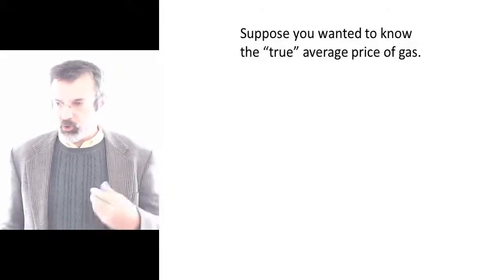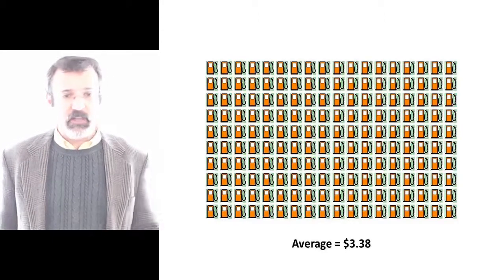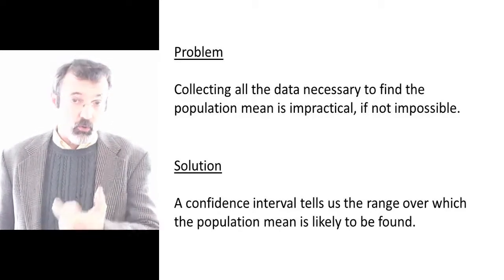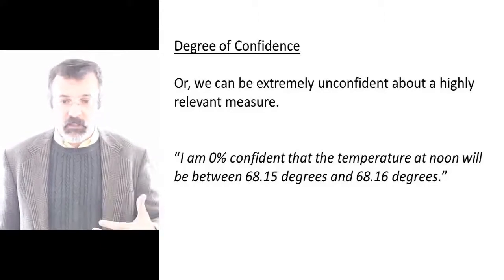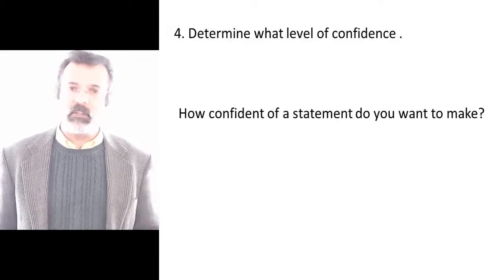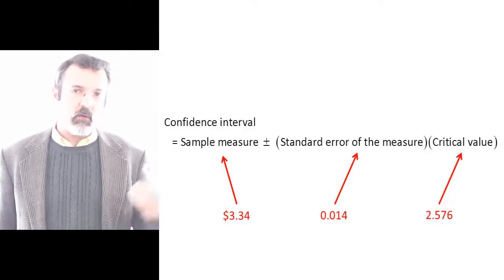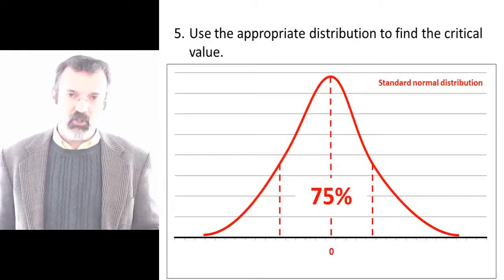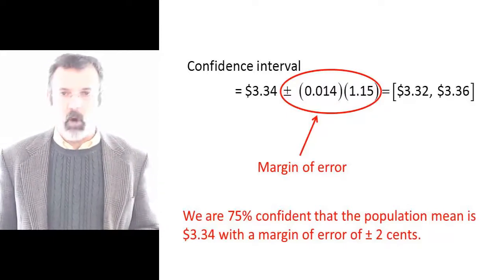Confidence Intervals for Means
Confidence intervals allow us to make statements within certain margins of error.